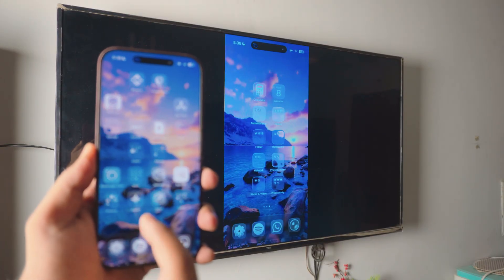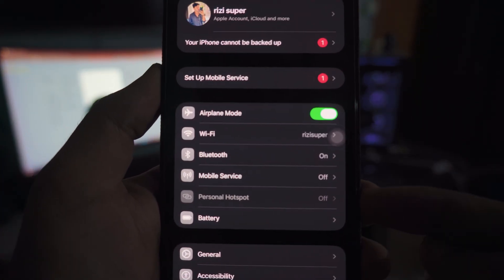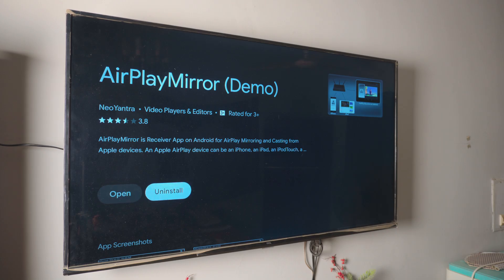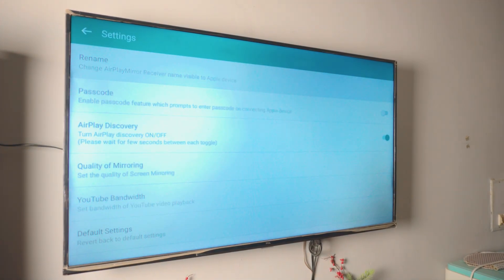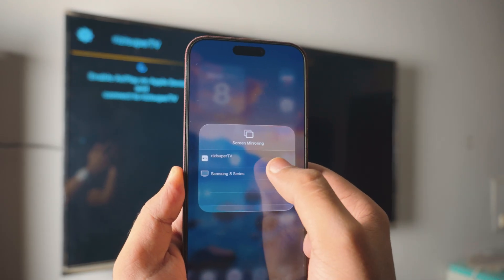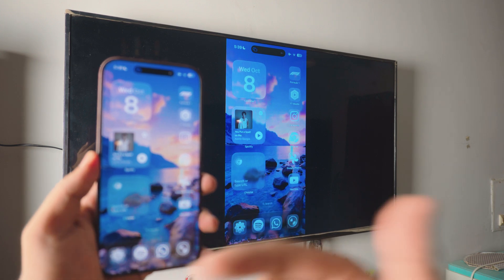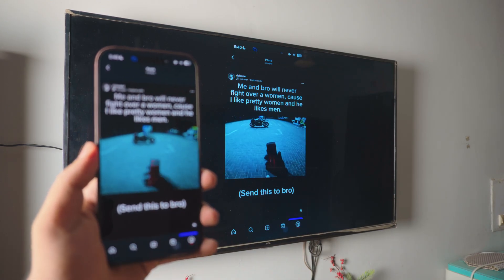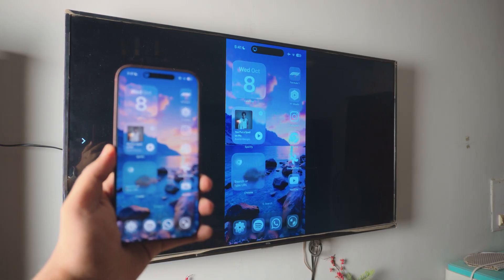How to Screen Mirror iPhone to Xiaomi Mi TV (Free & Wireless)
How to Screen Mirror iPhone to Xiaomi Mi TV - Free and Wireless

Let me show you How to Screen Mirror any iPhone to any Xiaomi Mi TV completely free and wireless. Without Downloading any 3rd-Party Apps on your iPhone. As Screen Mirroring Feature is built-in iPhones.